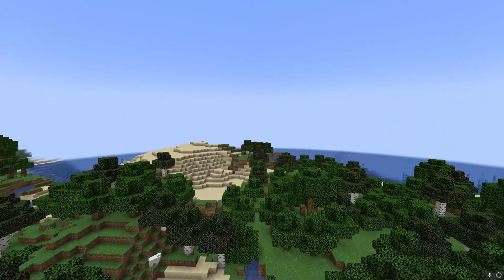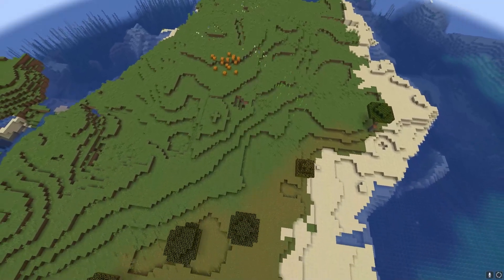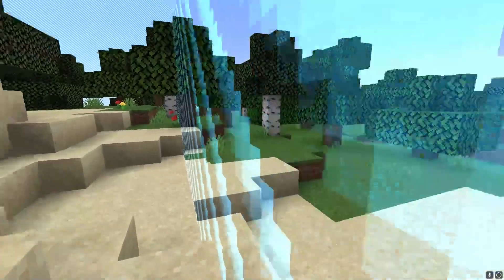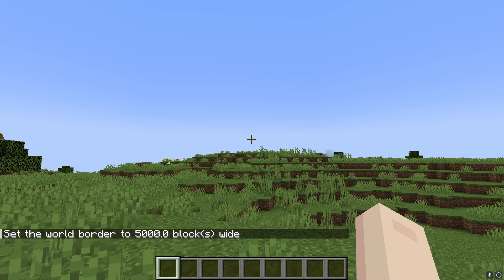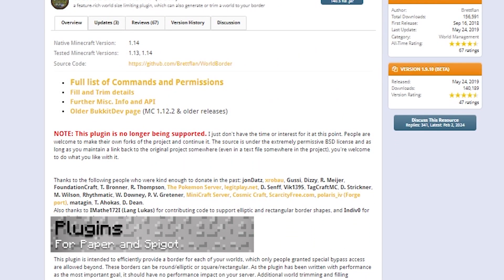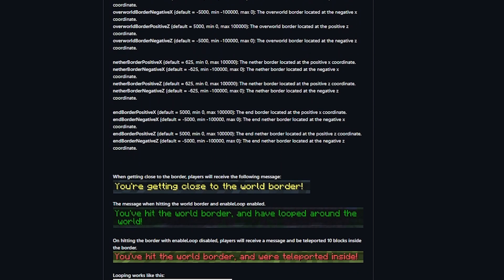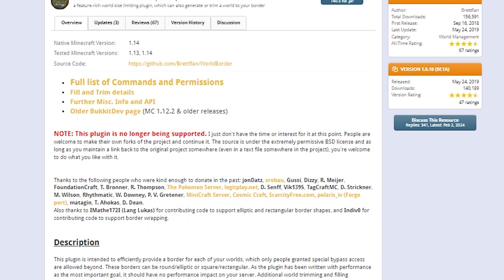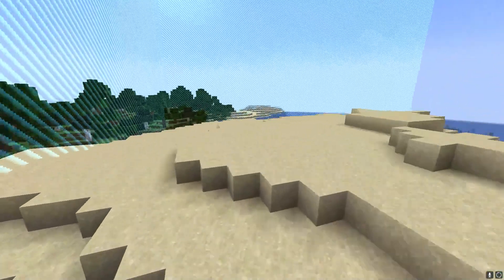How to Set Up a World Border in Minecraft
Learn How to Set Up a World Border in Minecraft With Apex Hosting
24/7 Uptime, DDoS Protection, Live Support, Easy to Use Panel

USEFUL LINKS

The world generation in Minecraft is endless, as it continues for millions of blocks. Players in your dedicated server can spend weeks wandering around this large map unless you limit it. In cases where you want to make survival, creative, or other kinds of servers, making sure the map is an appropriate size is important. This is known as world borders in Minecraft, which can be configured to be any radius you want in-game. It comes in handy when preventing lag, controlling resources, pre-generating chunks, among others. Thousands of Minecraft server owners use this functionality to their advantage, but newcomers to the scene may be unfamiliar with it. Due to this, we’ve created this Apex Hosting guide to show you how to set up a world border in Minecraft.

TIMESTAMPS
0:00 START
0:44 WHAT IT MEANS
1:48 WORLD BORDER SETUP
2:28 ADVANCED SETUP
2:44 ALTERNATIVES
3:45 FAQS